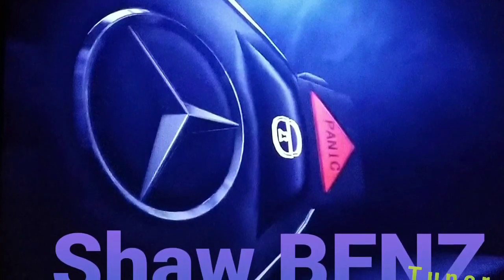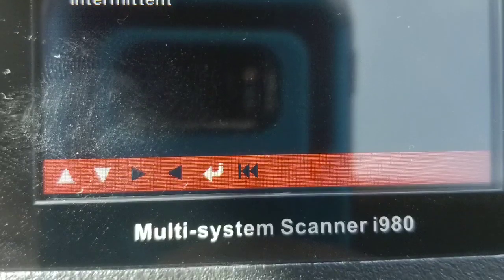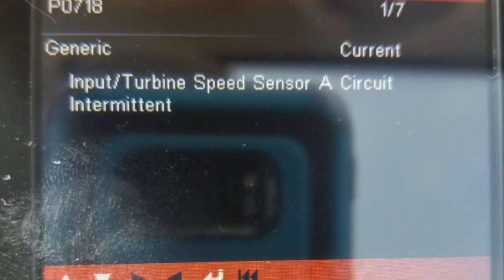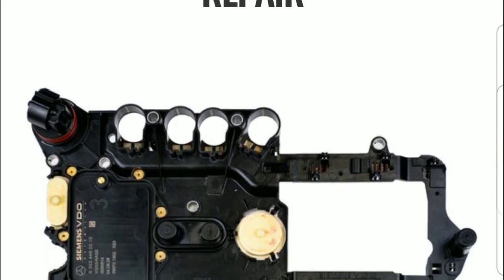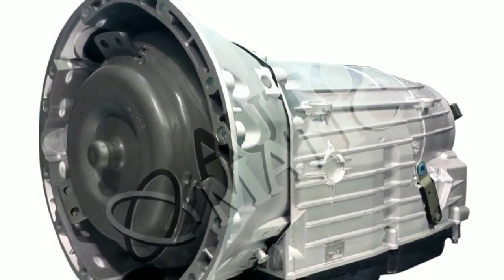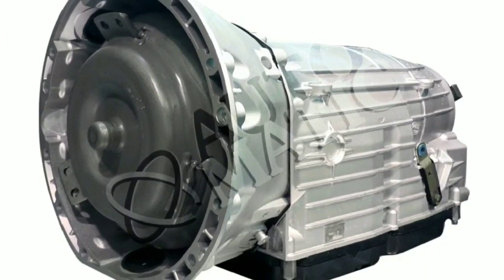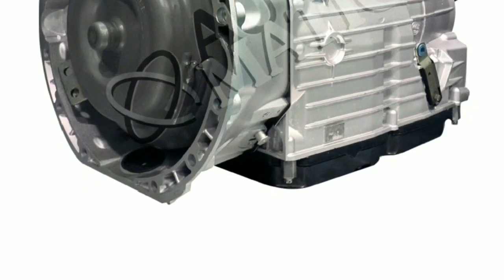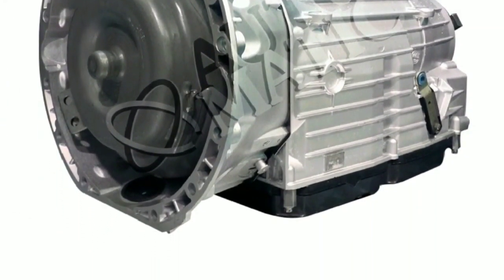Mercedes Benz Diagnostic code P0718 Problem Solution